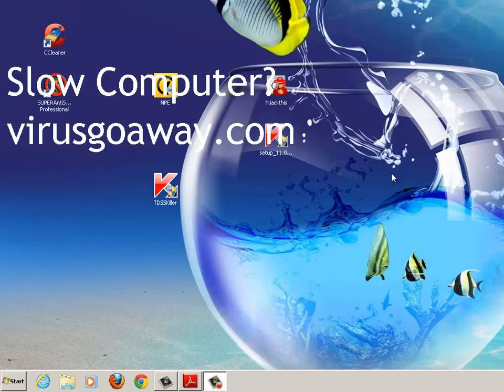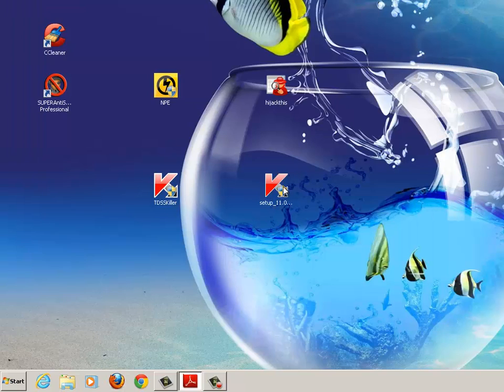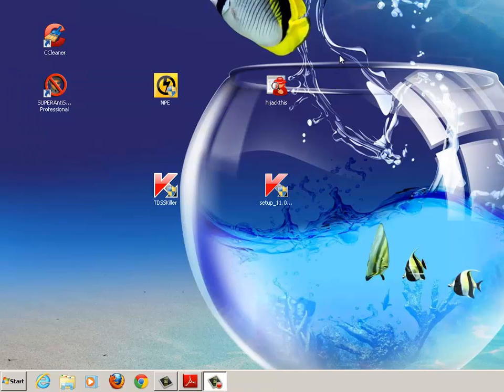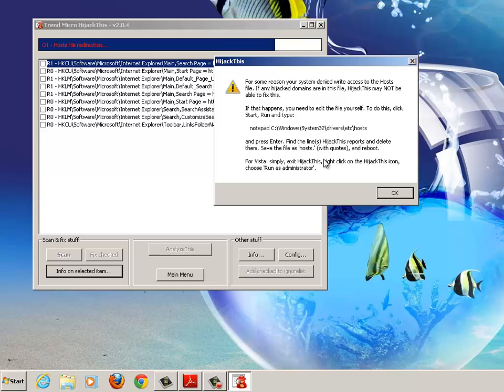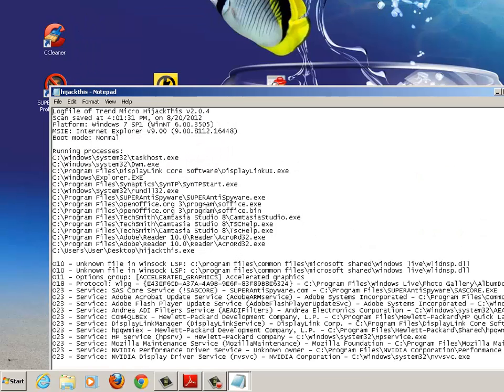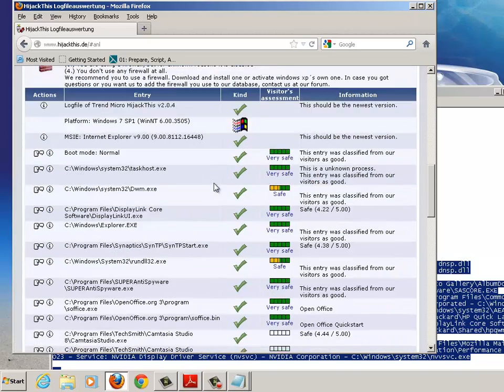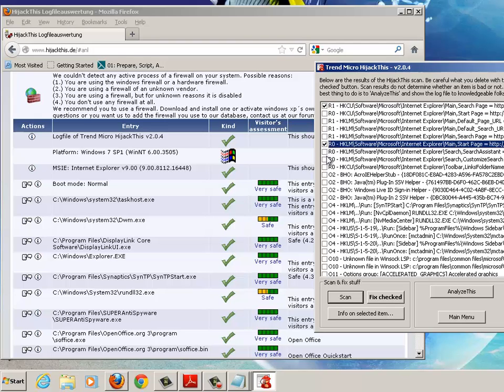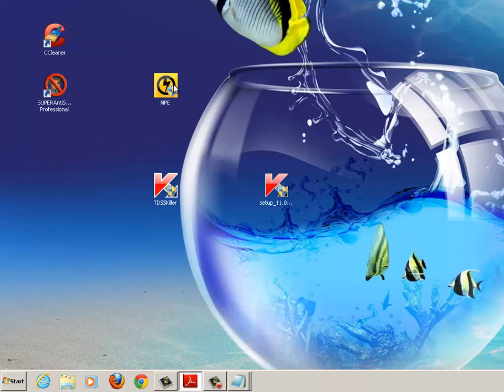Computer Freezes Randomly 3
Computer Freezes Randomly?
Visit us for info or visit our partner sites for free info!